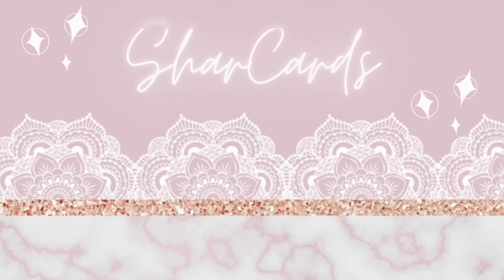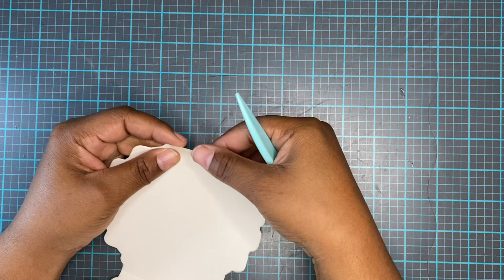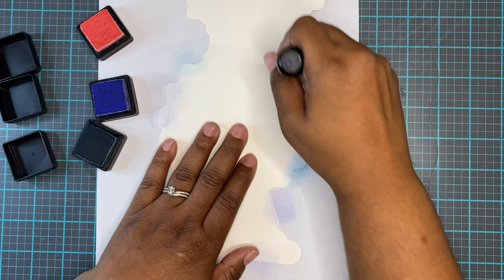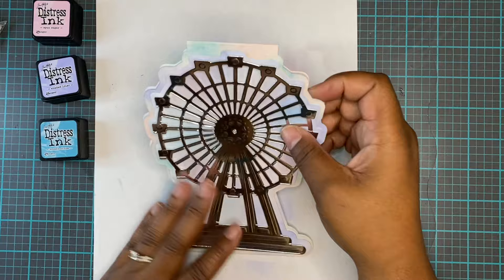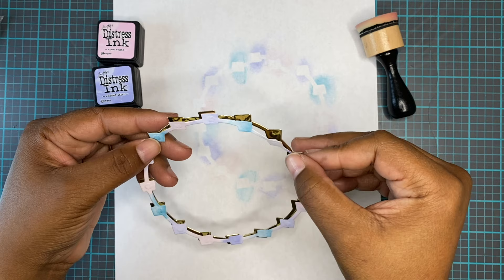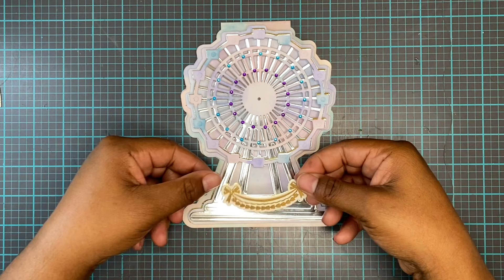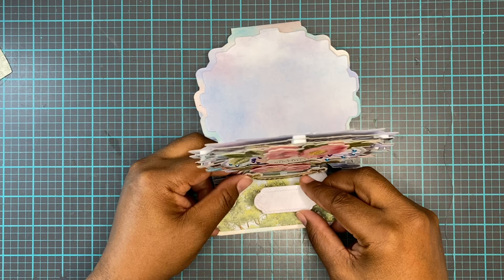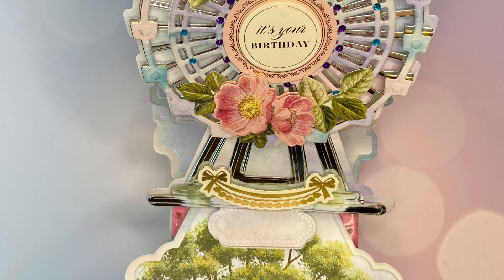Anna Griffin Ferris wheel Easel Card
This Anna Griffin Ferris easel card just takes your thoughts  straight to the amusement park.  You reminisce about being on the ride and having fun without a care in the world.

I hope you are inspired by today’s tutorial!

Don’t forget to leave questions, comments and suggestions in the comments section below ⬇️.